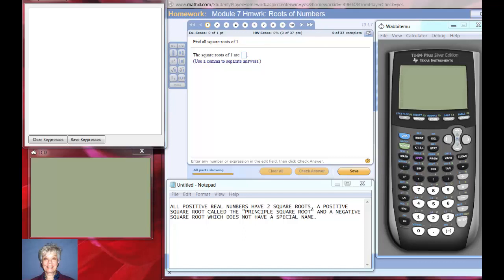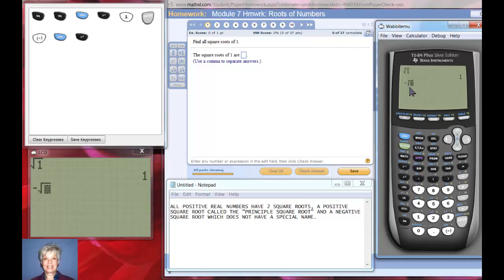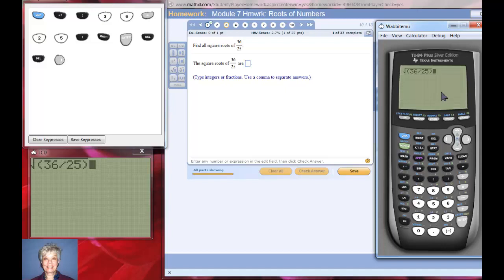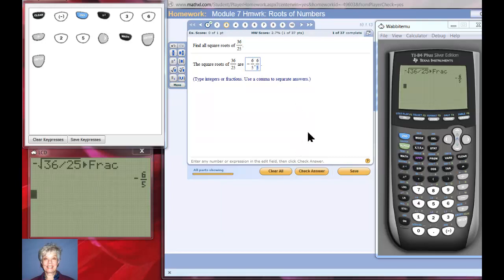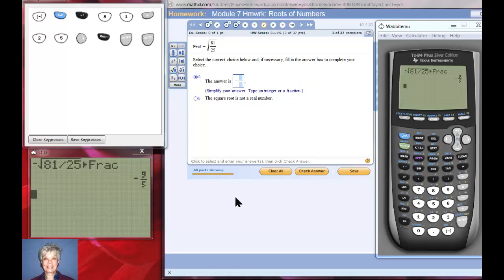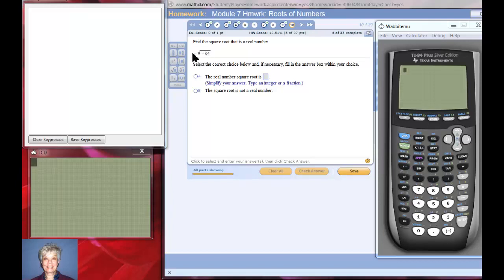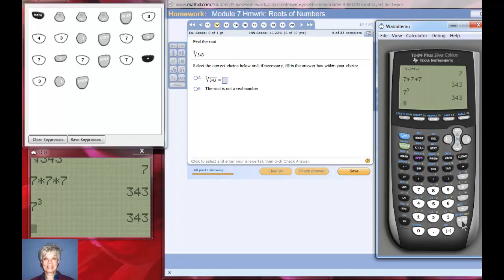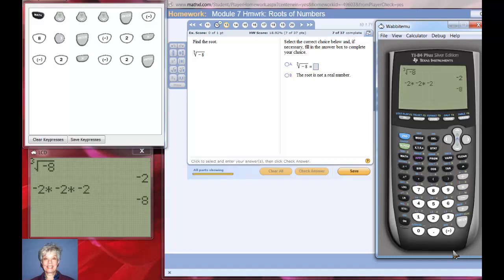Roots and Radicals 1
In this video, students will learn how to use the TI-84 graphing calculator to determine roots of numbers:  square roots and higher roots.

WATCH IN FULL-SCREEN MODE TO MAKE ALL THE SMALLER PRINT VISIBLE!